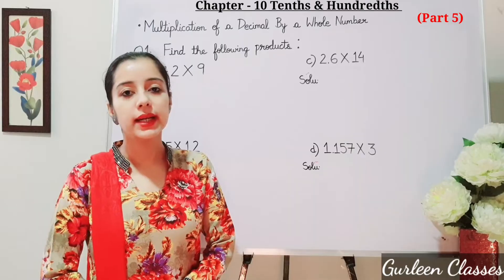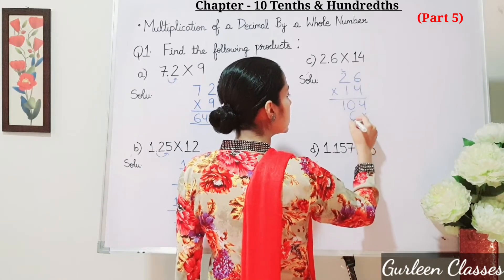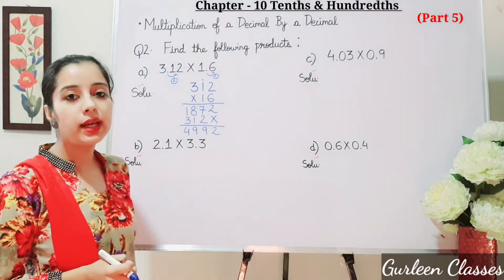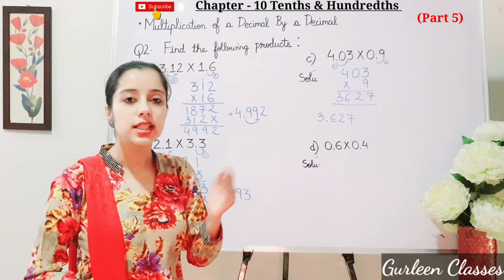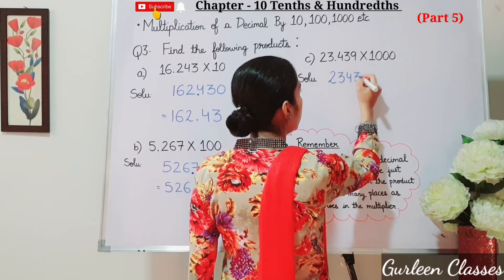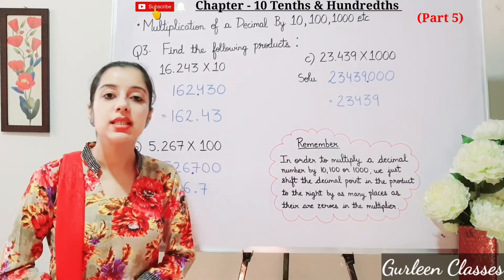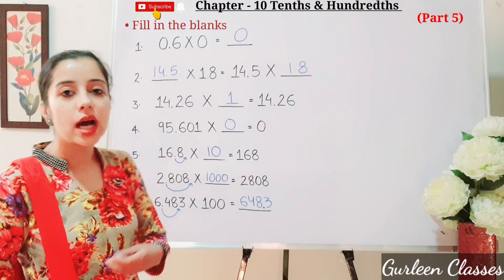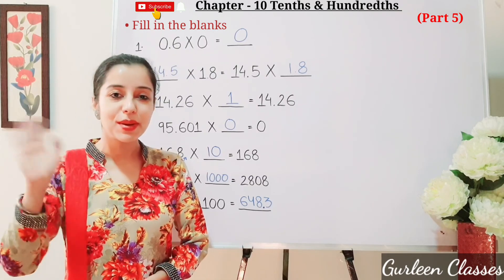CLASS 5 | NCERT | CBSE | MATHS | CHAPTER 10 - (PART 5) MULTIPLICATION OF DECIMALS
*'Decimals Practice questions📖💯'*

Q1. Fill in the blanks.
a) 47.653 x 100
b) 89.5 x 10
c) 0.07 x 10
d) 7.985 x 1000

*Multiplication of Two Decimals*
Q2. Multiply
a) 3.27 x 1.6
b) 1.35 x 2.43
c) 27.8 x 0.57
d) 136.87 x 7.935

*Division of a decimal by whole number*
Q3. Divide

I will send you answer sheet for checking.📝🖊️

In this session we have started Ch-10 " Tenths and Hundredths " (Part 5)
♧ Multiplication of a Decimal by a whole number
♧ Multiplication of a Decimal by a Decimal
♧ Multiplication of a Decimal by 10,100,1000 etc
♧ Properties of Decimal Multiplication

• NCERT Book questions (Page no. 139 & 140)
• Conversions of Money

• Addition and Subtraction of Decimals
• Word Problems on Decimals
• NCERT Book questions (Page no. 137 & 138)

• NCERT Book questions (Page no. 134 to 136)
• Conversions of Distance/Length

We have covered the topics:
• Introduction of Decimals
• Tenths and Hundredths
• Reading, Writing and Converting Decimals
• Converting Fractions into Decimals
• Converting Decimals into Fractions
• Decimals on the Place Value Chart
• Finding Place Value of given Decimal Number
• Expanded form of given Decimal Number

Gurleen Classes ♥️